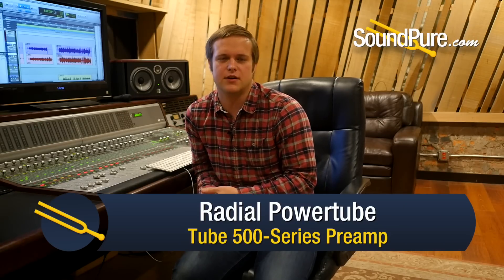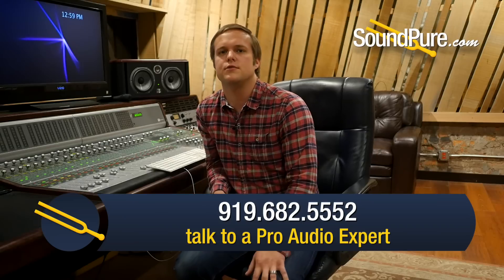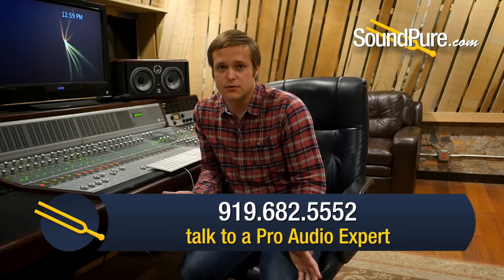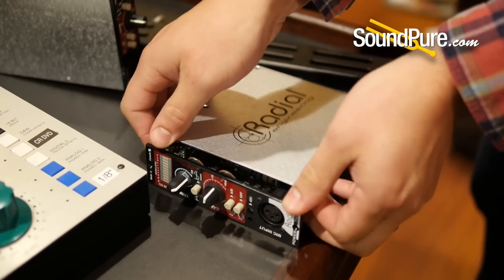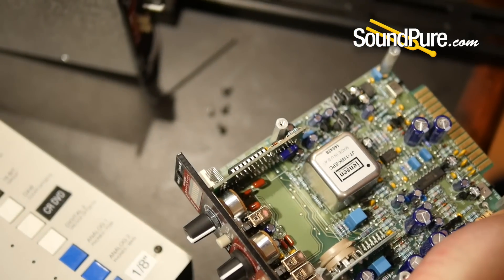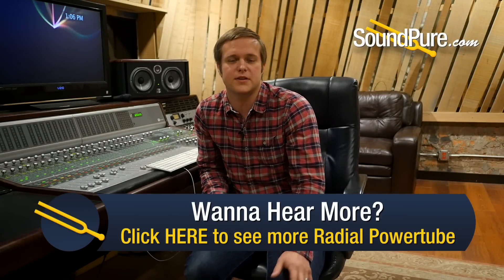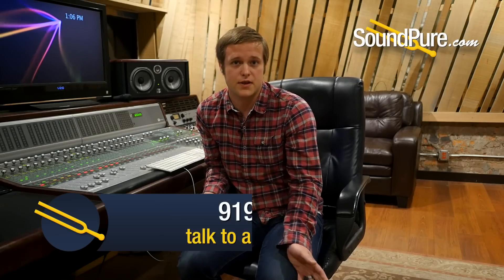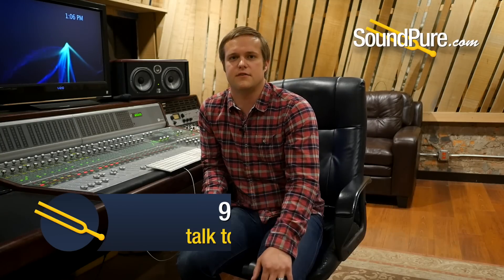Radial Powertube Tube 500-Series Preamplifier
The Radial PowerTube... the true character of a world class vintage tube preamp without the noise! A rich, 3-dimensional 500 series tube preamp that can take a flat, uninspiring tone and turn it into a world-class recording. While the Powertube excels on any studio application and instrument, it's performance on male and female vocals is outstanding. This Preamp is available for SoundPure's Try-Before-You-Buy Program, so if you want to hear how it sounds in your studio with your gear, shoot us an email at , or call us anytime at .